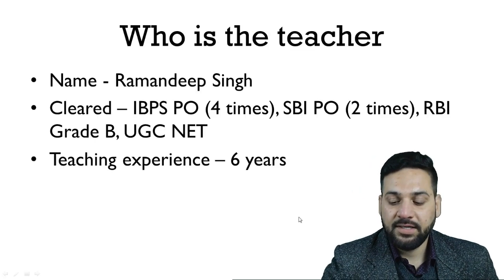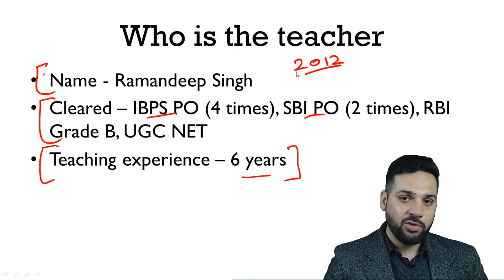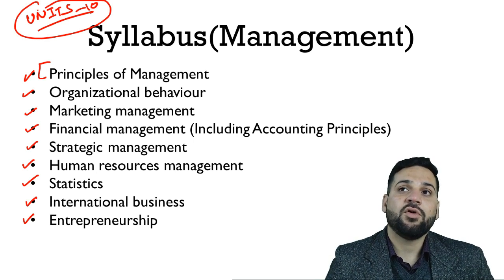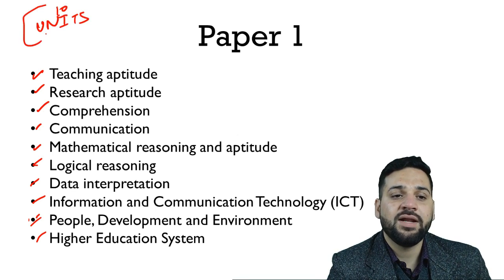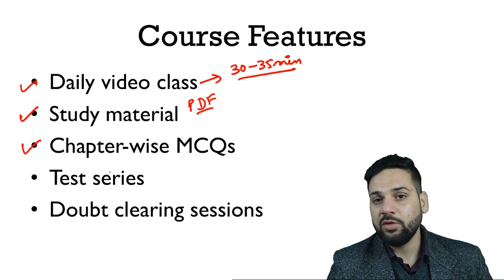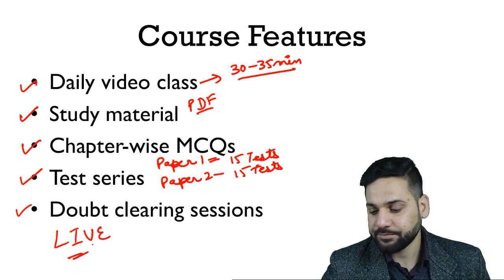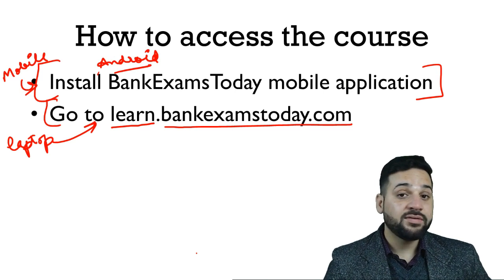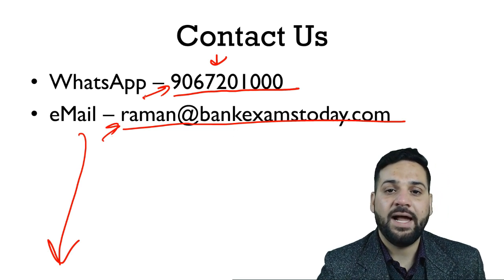UGC NET Online Course 2019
UGC NET Online course for Paper 1 and Paper 2 Management.